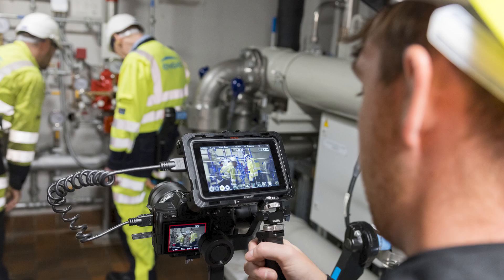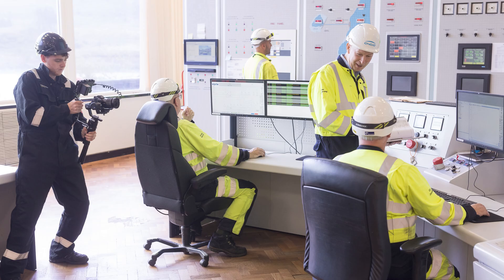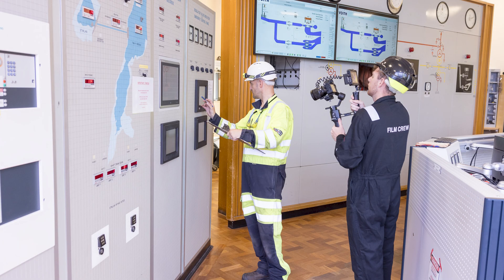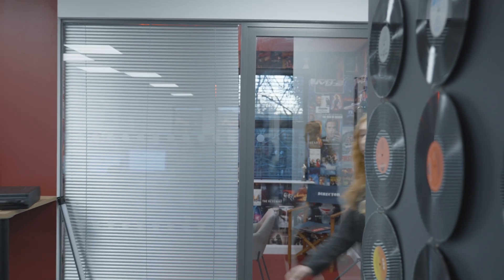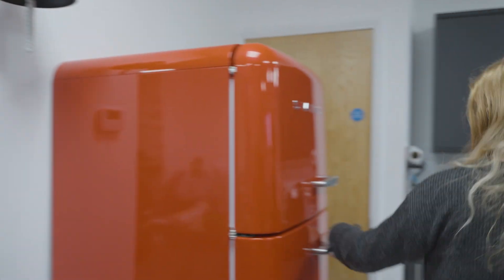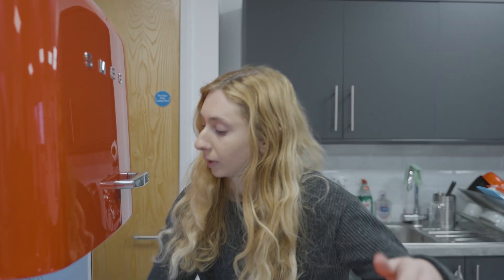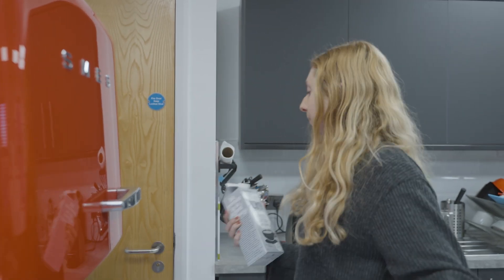The Best Grip Choices For Camera Shots & Videography UK | The Alchemy of Film Video Tutorial Course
Interested in video for your business?
Contact our Leeds office on: 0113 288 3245

In this new Alchemy of Film video course, Tom, Camera Operator and Editor at Shot Blast Media, will explain the different grip choices for filming your own content. He will show you the difference between using a hand-held camera, tripod and gimbal.

Shot Blast Media
3 Fusion Court
Garforth
Leeds
LS25 2GH